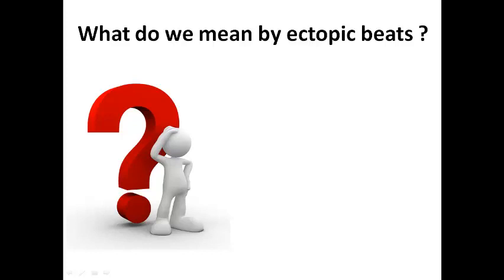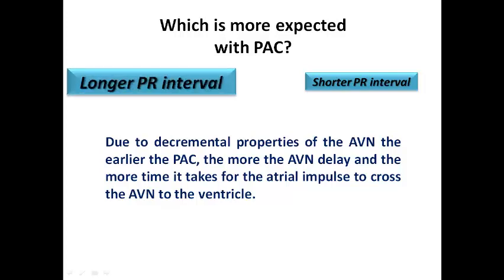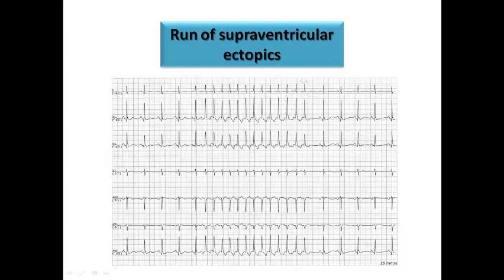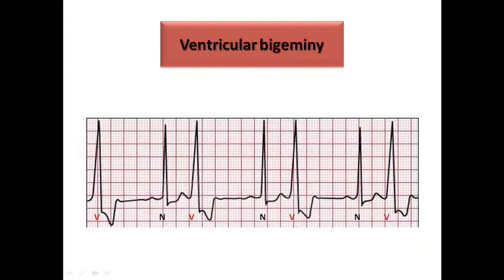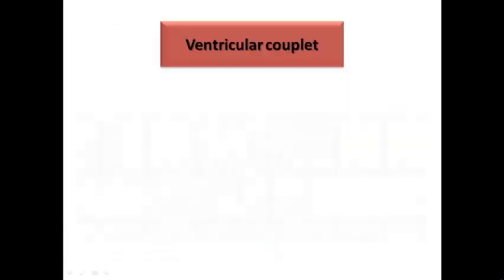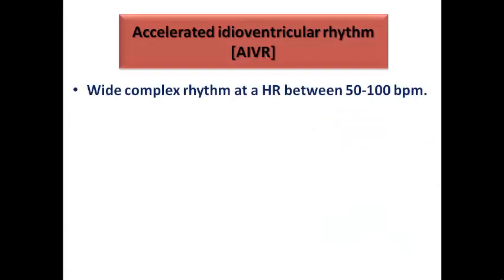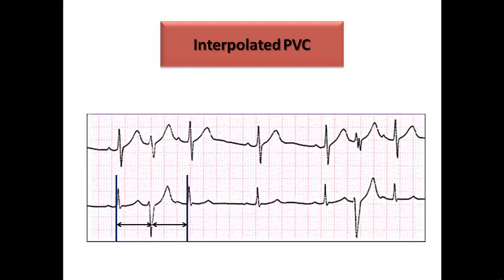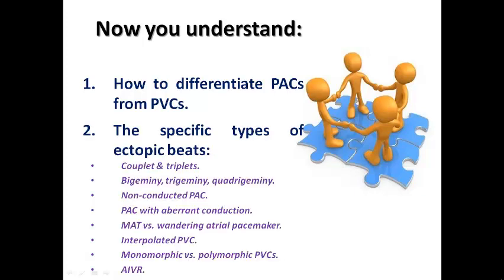ECG course: Ectopics in ECG, Dr. Sherif Altoukhy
This is an interesting lecture explaining the criteria and types of ectopic beats including the common terminologies used to describe specific patterns of atrial & ventricular ectopics in ECG